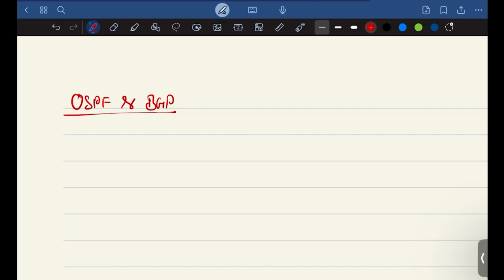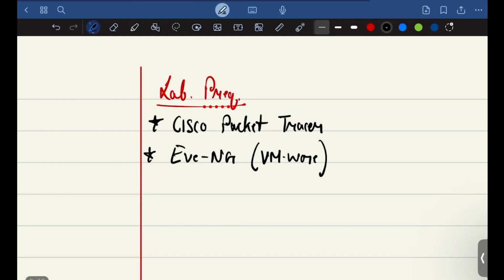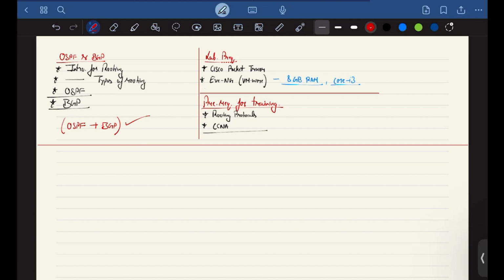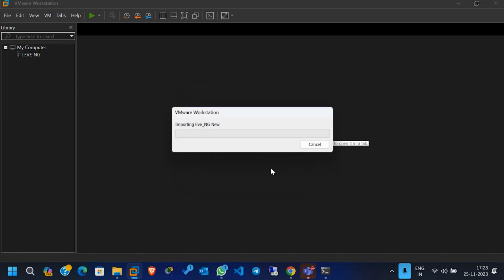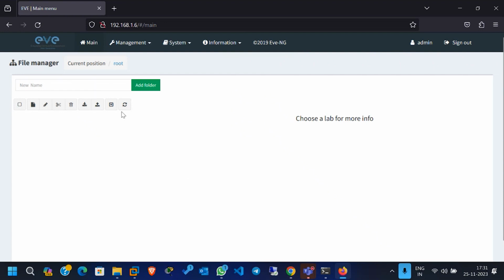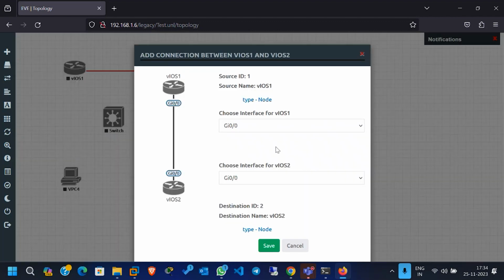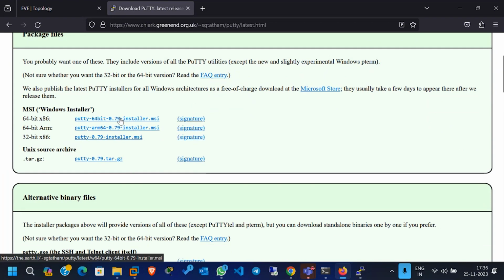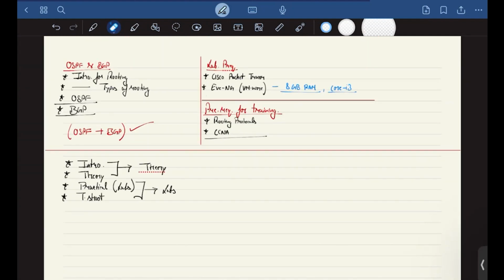OSPF + BGP Combo Training by @PyNetLabs | OSPF & BGP Course Outline | EVE-NG Lab Setup | Lab Demo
Our last OSPF + BGP Combo batch was well-received by Network professionals.

And, due to the huge demand for this training, we have scheduled another weekend batch starting from 17th February at 5 PM IST/6:30 AM EST.

 🆘 Helpline Connect:-